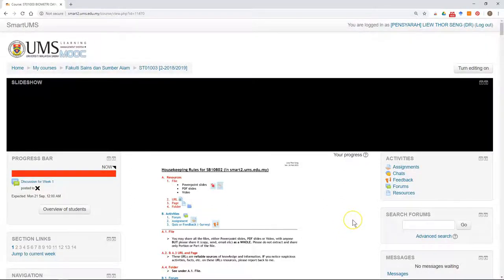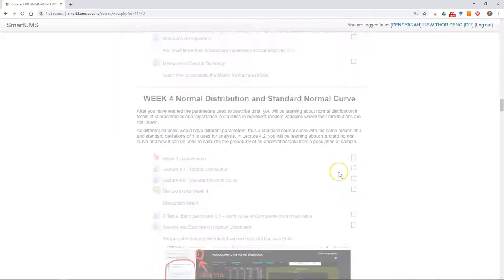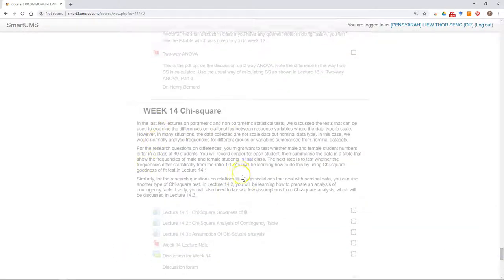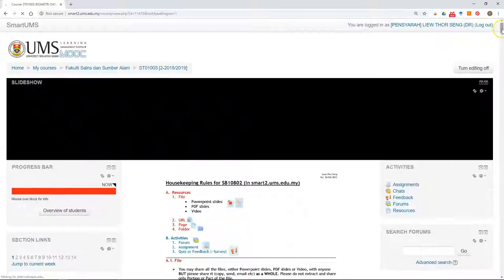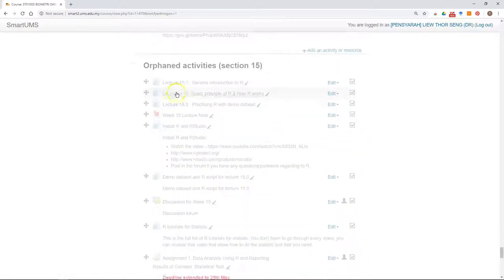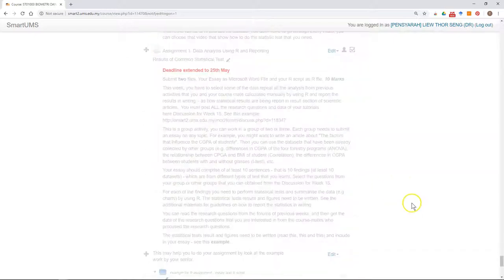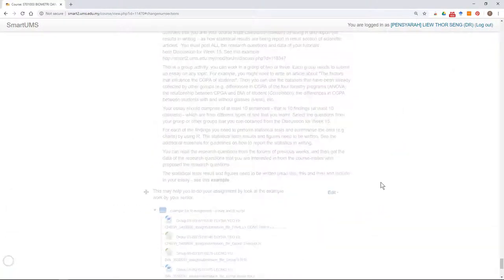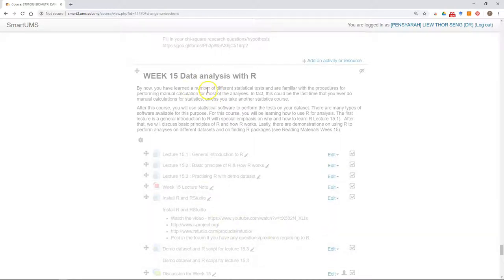Quick Start Guide How to fixed orphaned activities after Importing Course